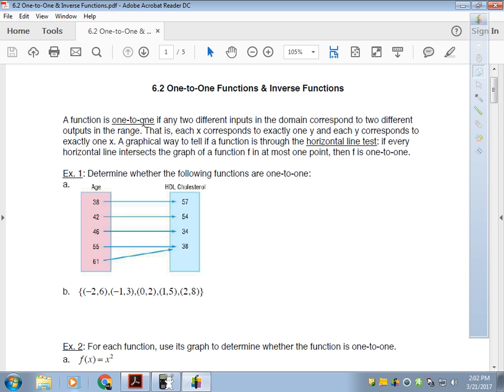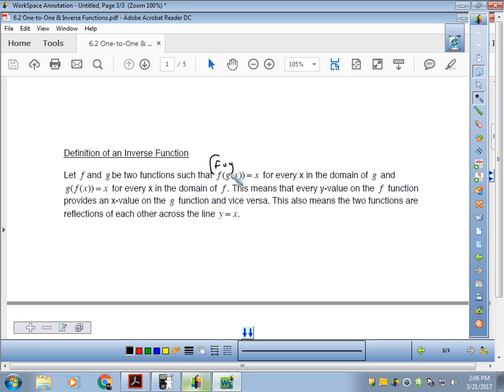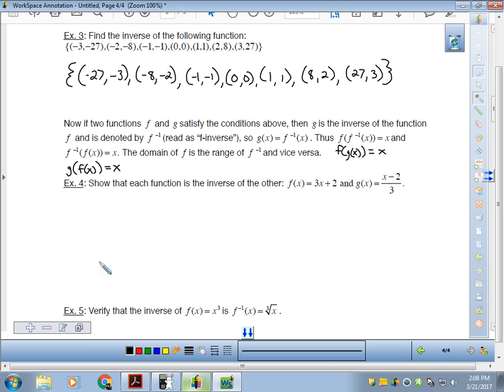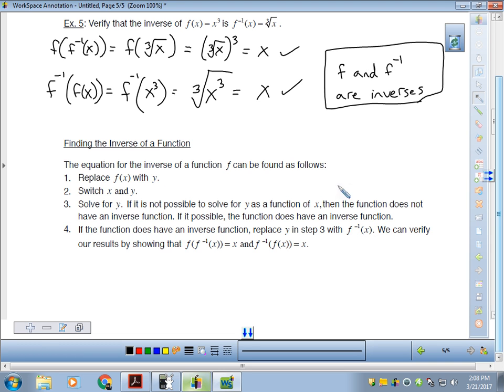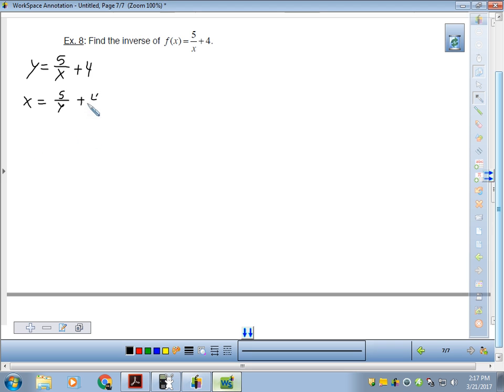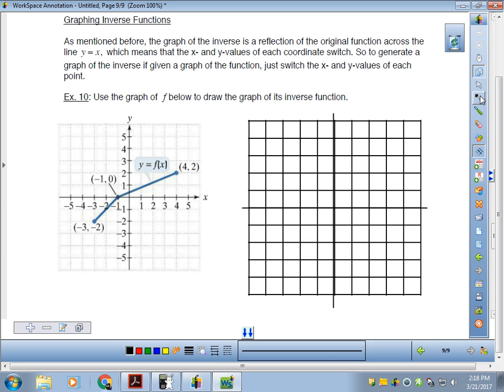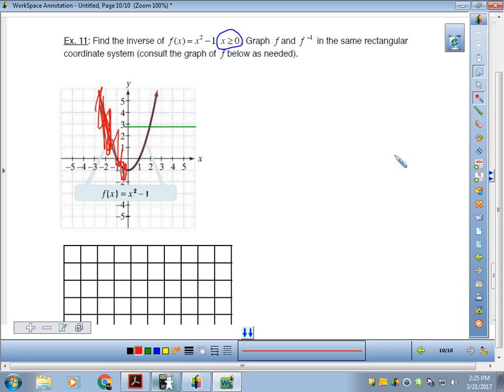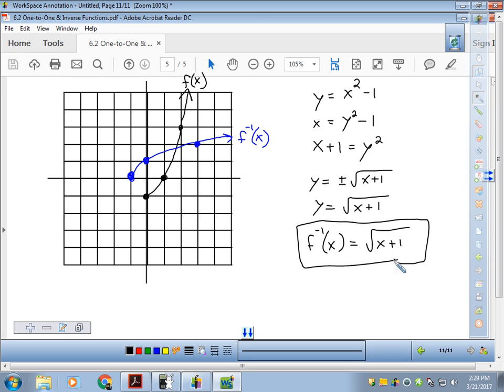6.2 One-to-One & Inverse Functions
Verifying if functions are one-to-one, verifying if functions are inverses, finding inverse functions, and graphing inverse functions